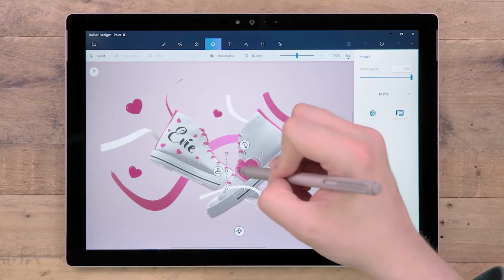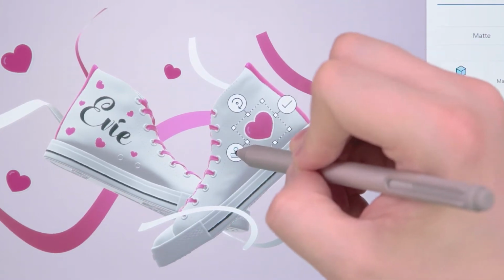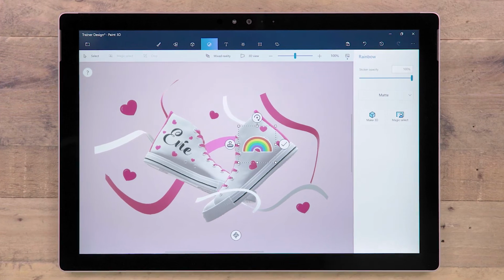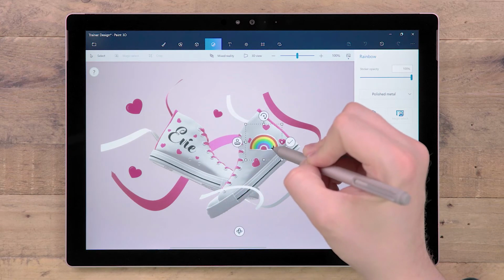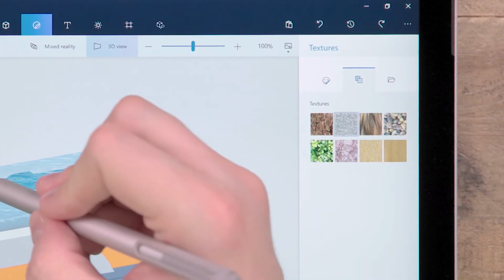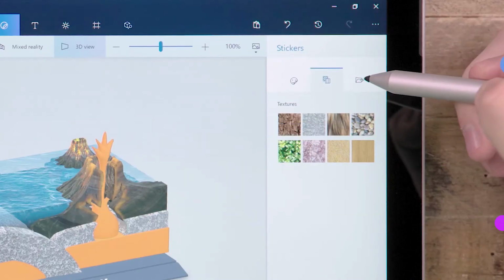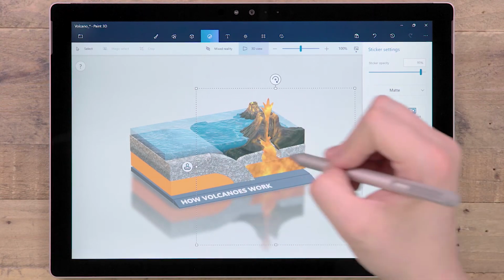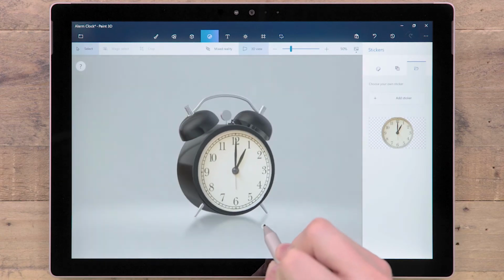A Guide to Stickers and Textures in Paint 3D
Learn about using the Stickers in Paint 3D. Our revolutionary new solution for texturing 3D models.